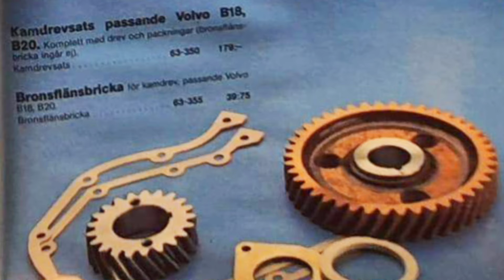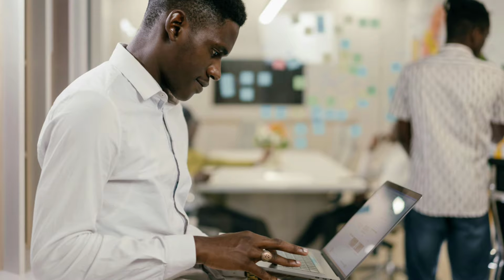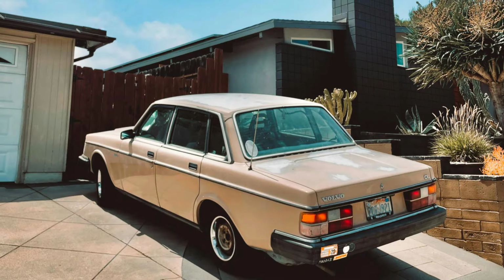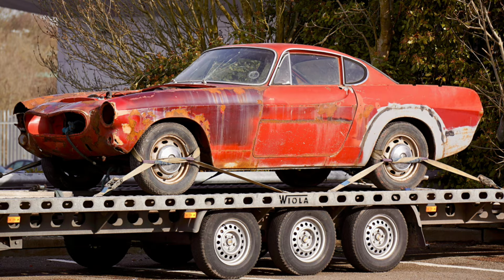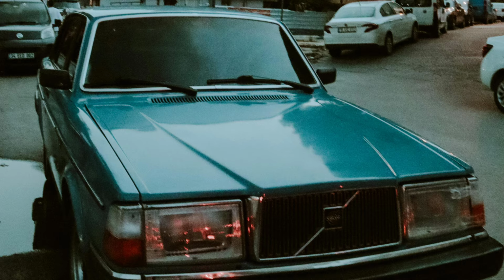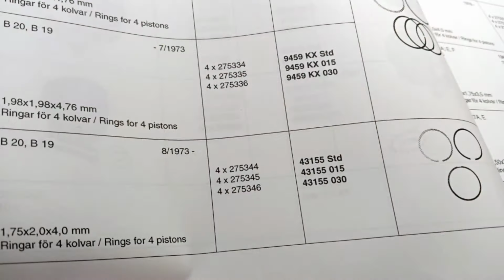Why Volvo 240 Series So Popular Among Old Volvos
Why among old Volvos so popular 240 series🤔. Truly say 240 series more closer to 740 and 940 series Volvo rather than with 140 and 120 series. For Volvo 240 series more easier to find spare parts in comparison for more earlier models.
More chance to find 740 and 940 even 240 series in good working condition. Hence 240 series more popular 😁.
But if you're really ready to rebuild car completely you can buy 140 series and more earlier models.
I'm restored my own old cars by own hands 😁 and many years I've been a driver of modern cars. I'm going to share my experience and old car repair tips with you!
🧰All comments related this topic♥️ will be appreciated and answered 🧰😸.
Watch my old car restoration videos with commentary!
Repair and maintenance of old car by own hands!
IF YOU ENJOY WATCHING MY VIDEOS, PLEASE COMMENT 😊